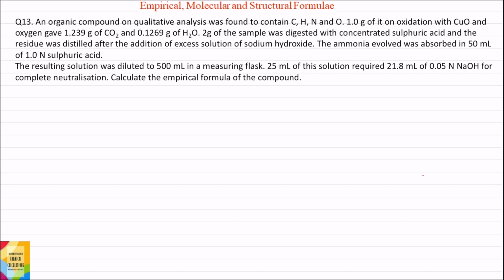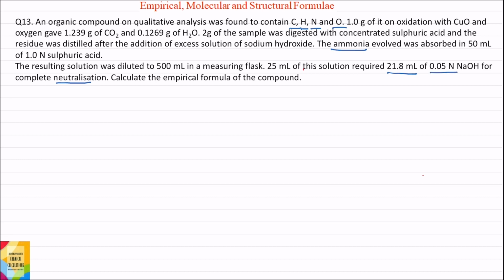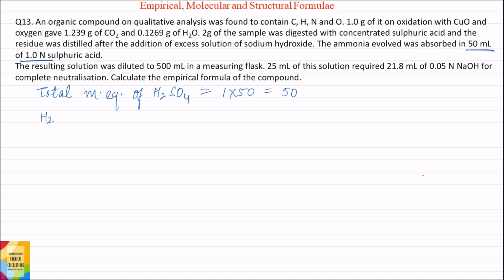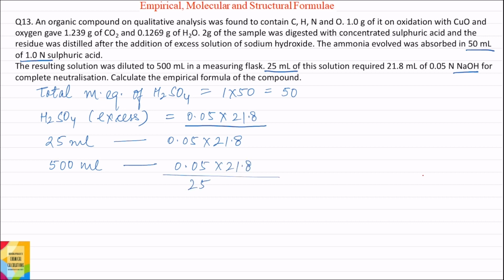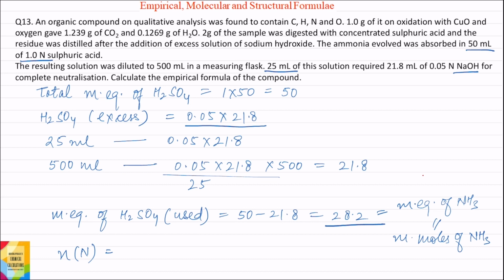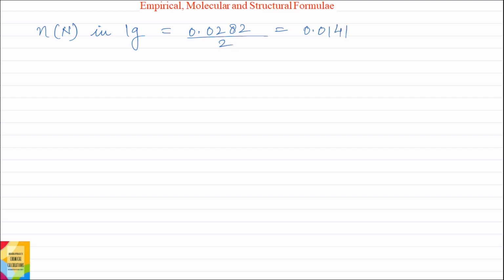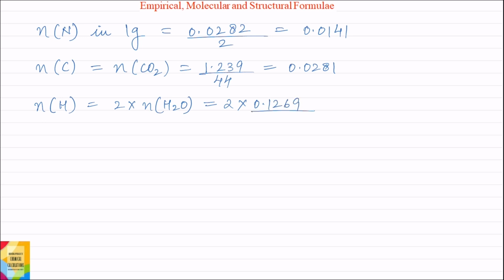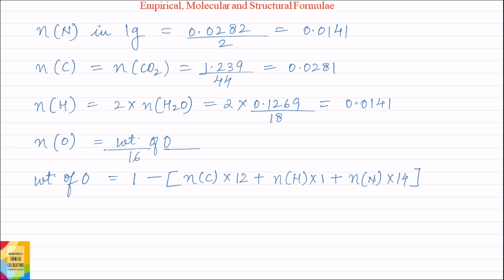Q13. An organic compound on qualitative analysis was found to contain C, H, N and O. 1.0 g of it on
Ch10. Q13. An organic compound on qualitative analysis was found to contain C, H, N and O. 1.0 g of it on oxidation with CuO and oxygen gave 1.239 g of CO2 and 0.1269 g of H2O. 2g of the sample was digested with concentrated sulphuric acid and the residue was distilled after the addition of excess solution of sodium hydroxide. The ammonia evolved was absorbed in 50 mL of 1.0 N sulphuric acid.
The resulting solution was diluted to 500 mL in a measuring flask. 25 mL of this solution required 21.8 mL of 0.05 N NaOH for complete neutralisation. Calculate the empirical formula of the compound.